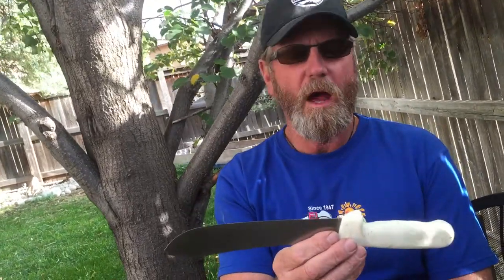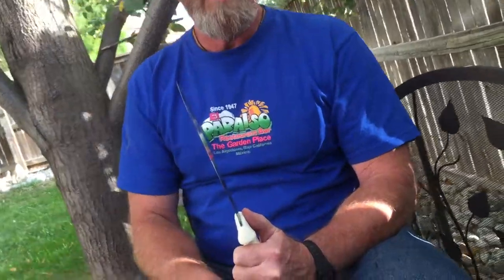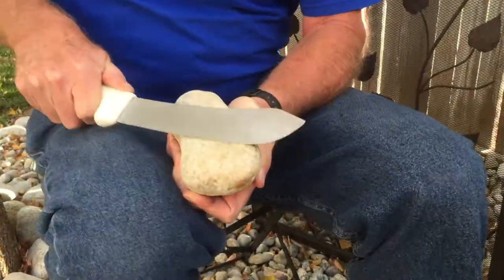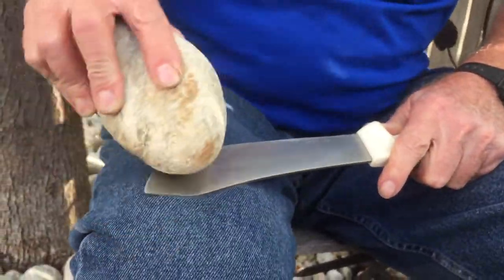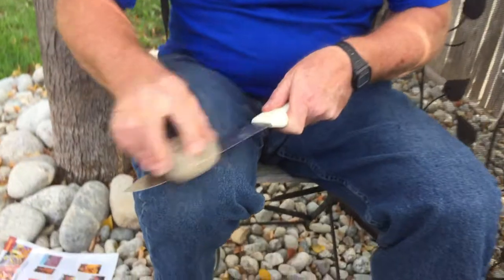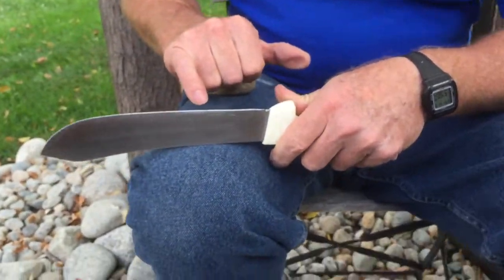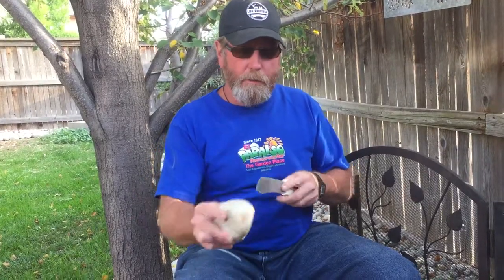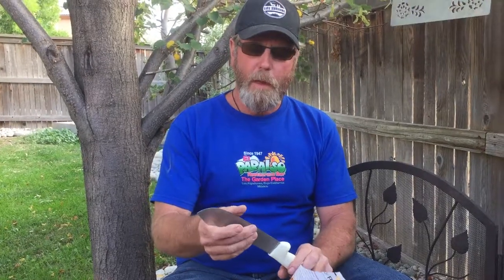Rock On Dude! Sharpen a Knife with a Rock